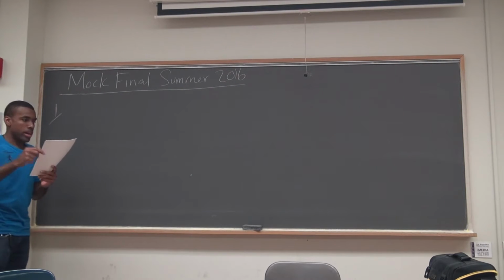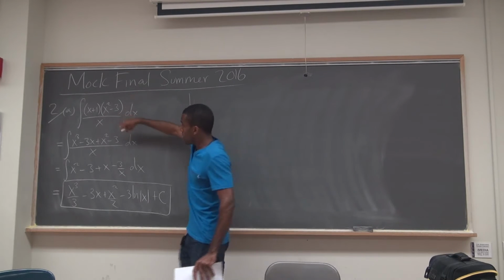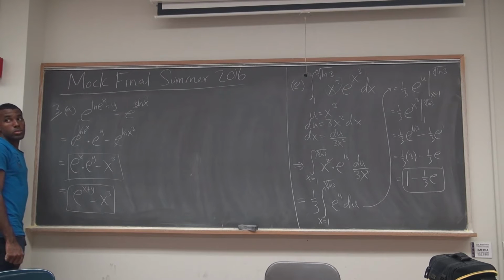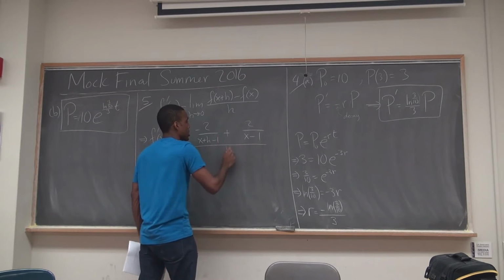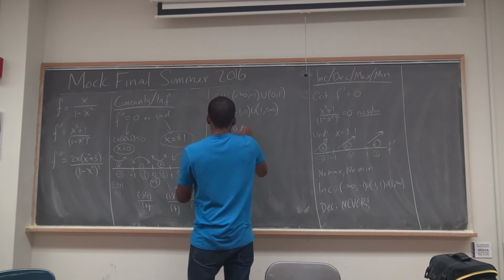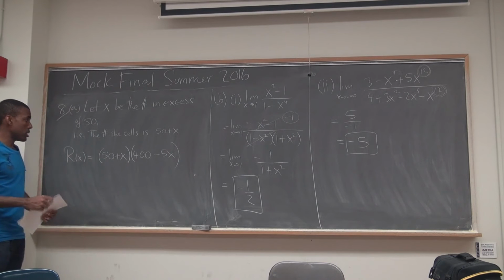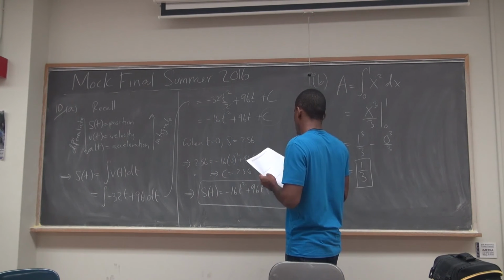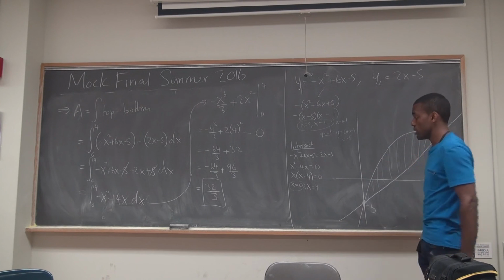Math 205 Lecture 25 - Final Review - Going through a mock final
Welcome to lecture 25 of Math 205 - Elements of Calculus 1.

As the title suggest, in this lecture, we review for the final exam by going through a mock final in its entirety.